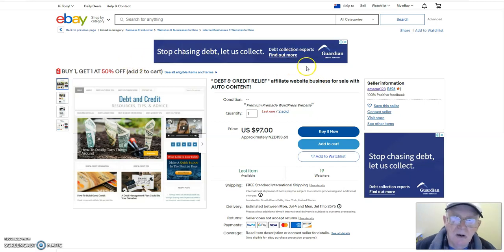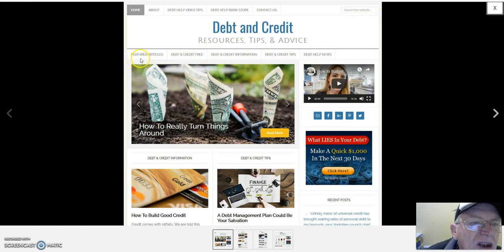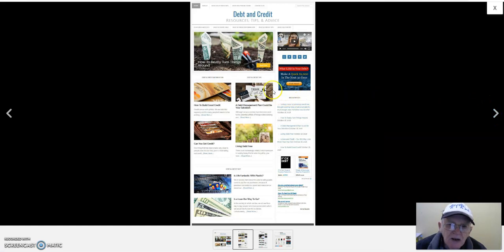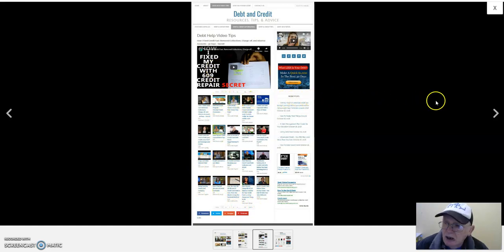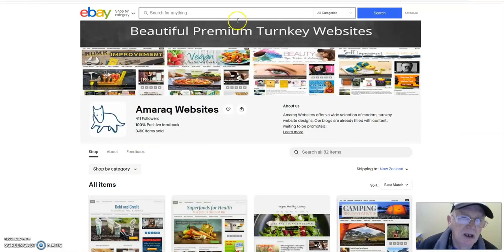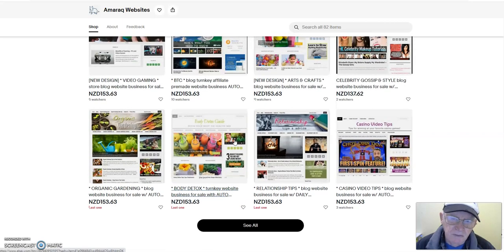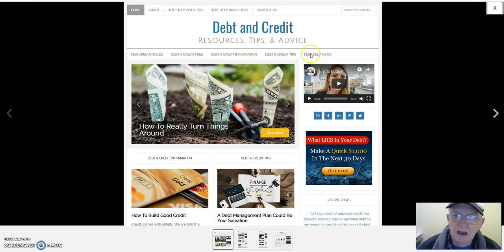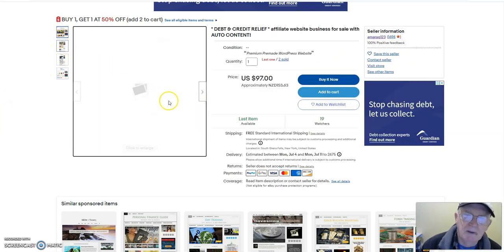Debt Relief🍊Site Template🍊For Sale🍊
Thanks for checking out my Debt Relief Site Template Overview.